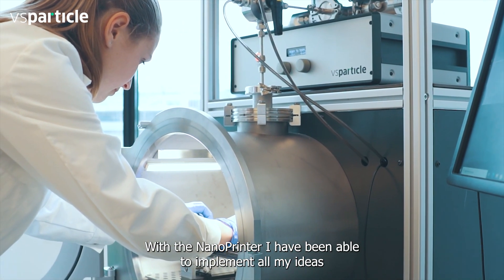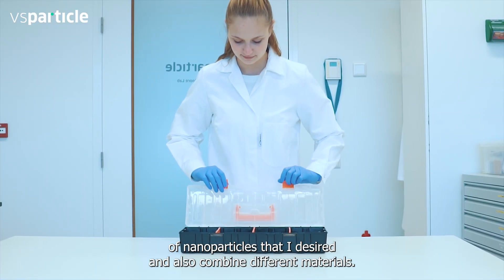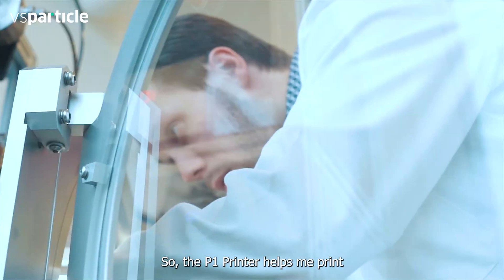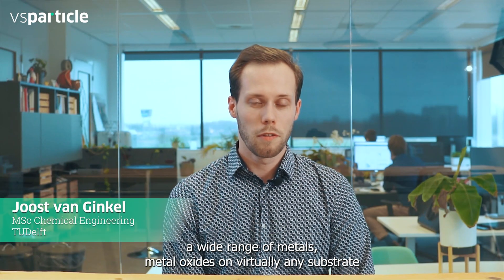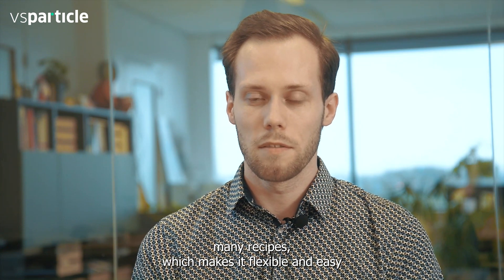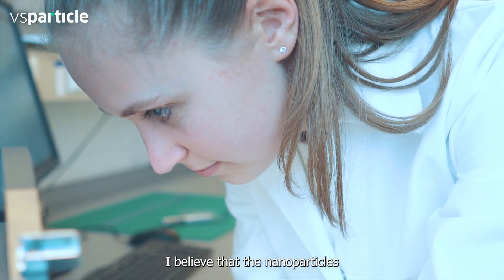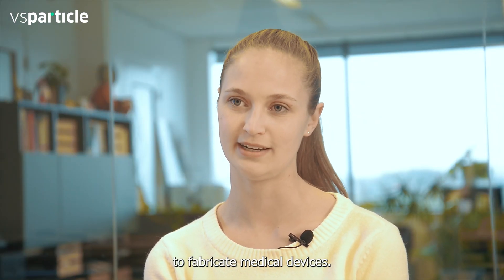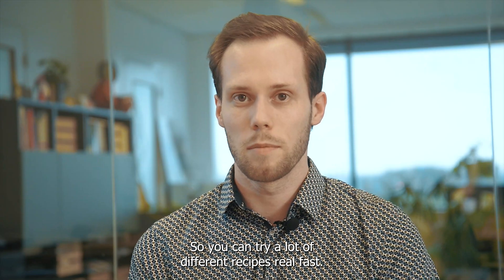Opening new frontiers in material science research fields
In this video, former Masters students, Joost van Ginkel and Merlin Palmar share their experience about using the VSP-G1 nanoparticle generator and the prototype of VSP-P1 nanoparticle printer to generate and print nanoparticles supported their research during their studies.

VSParticle's nanoparticle generation and deposition technology empowers researchers to create new nanomaterials with extraordinary properties, customize material designs with tailored properties, accelerating the prototyping phase and enabling quick validation of ideas. This technology open doors to ground breaking discoveries that have the potential to transform industries and quality of human life.

Our Products 🛠️:
Nanoparticle Printer 🖨️: Revolutionize material synthesis with our VSP-P1 Nanoporous Printer. Explore more

Nanoparticle Generator ⚙️: Harness the power of nanotechnology with our VSP-G1 Nanoparticle Generator.